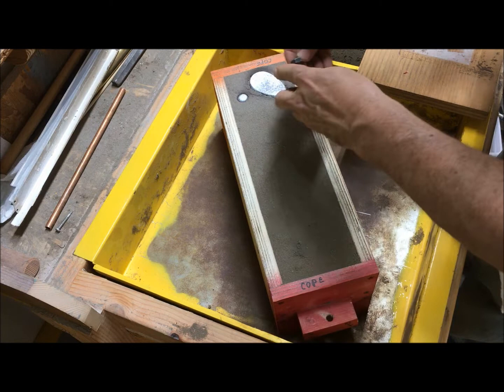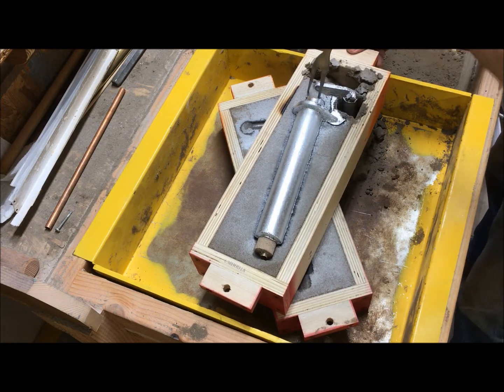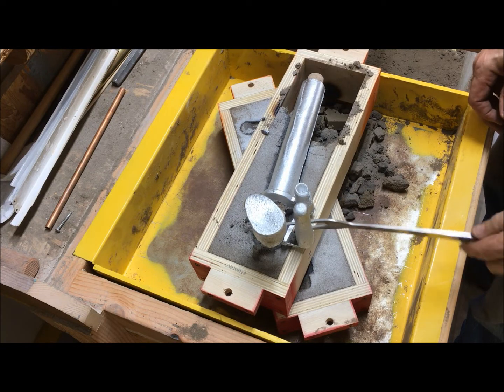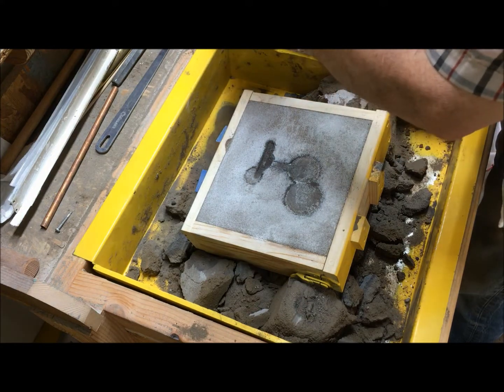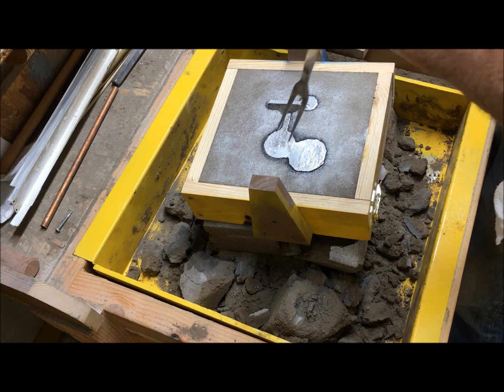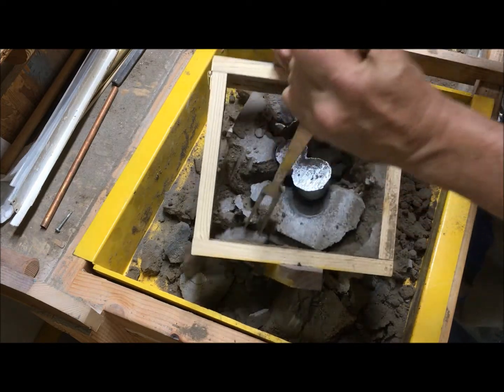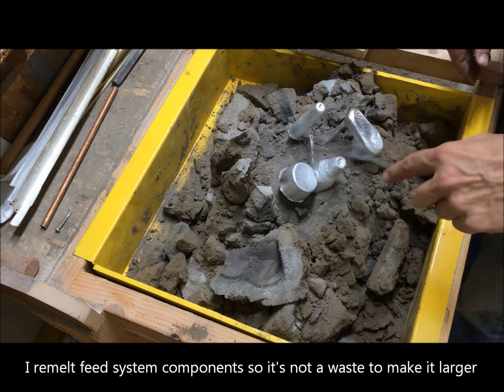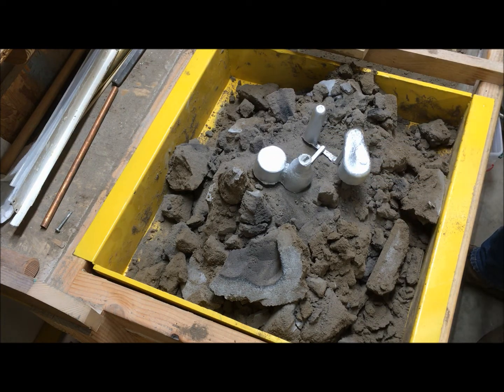Foundry 39: More Bifilm Control Applied to Sand Castings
Followup to Foundry 38, casting the pipe again, along with a plug for pipe testing, and analysis of the Foundry 38 casting with a core blow.  Also analysis of a plug previously poured.  Pipe is being cast as a challenge to compare water tightness of sand casting to lost foam casting.